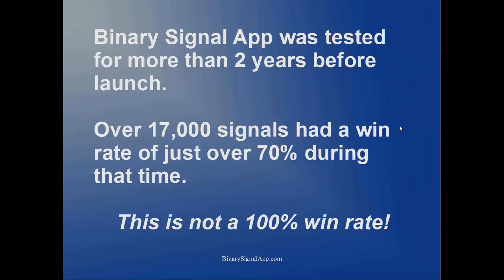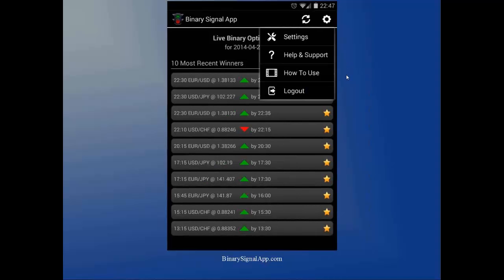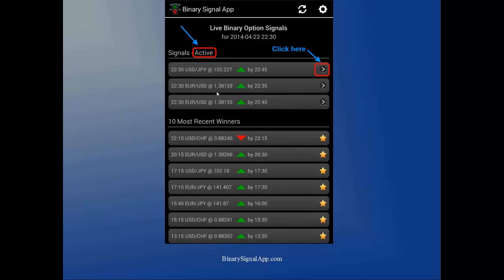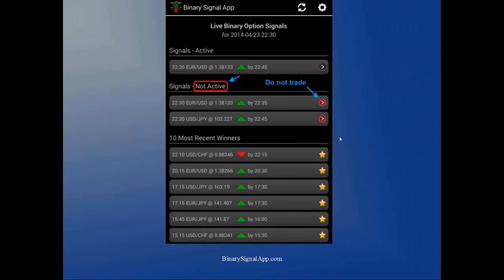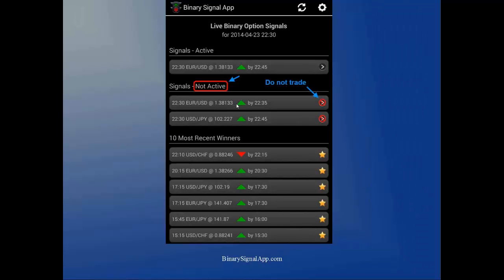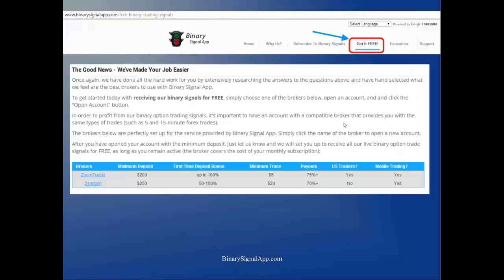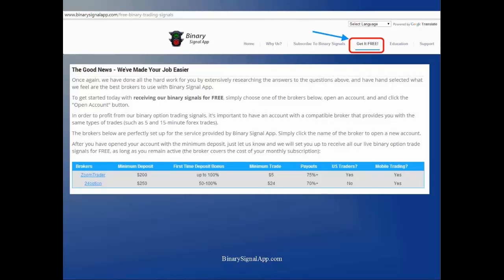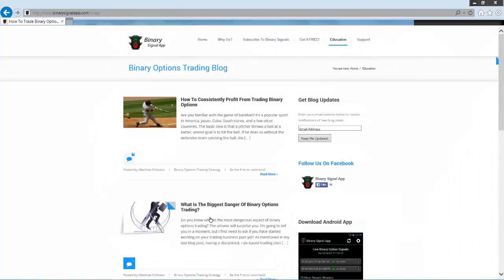How Trading Binary Options Just Got Easier With Binary Signal App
Recently, we made some exciting changes to Binary Signal App, which are designed to make it even easier to profit from trading binary options.

With version 1.6 of Binary Signal App, we now block the signals that have lower odds of winning, while only keeping the best signals active for potential trade entry.

In this video, recorded from a live online webinar on April 23, 2014, we show you the new features and enhancements of Binary Signal App that will send you on your way to generating consistent profits from binary option trading.